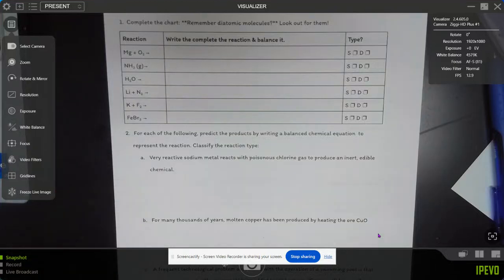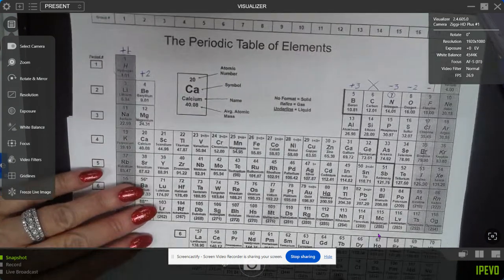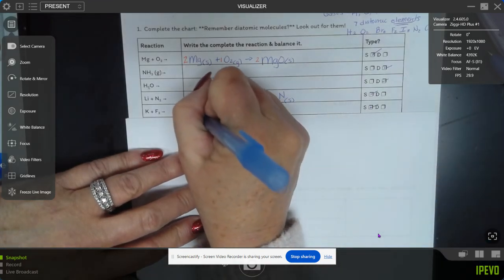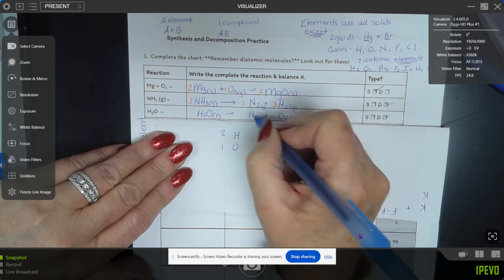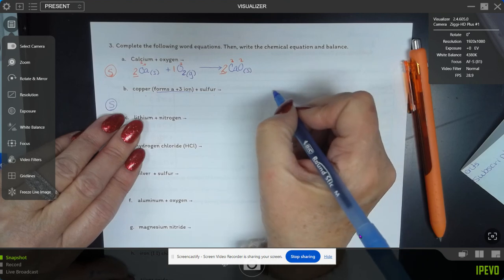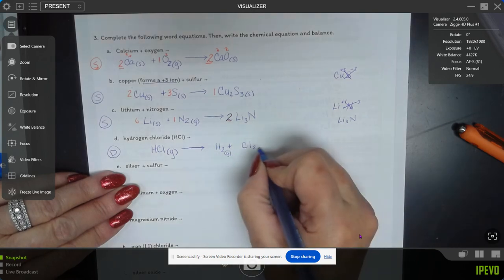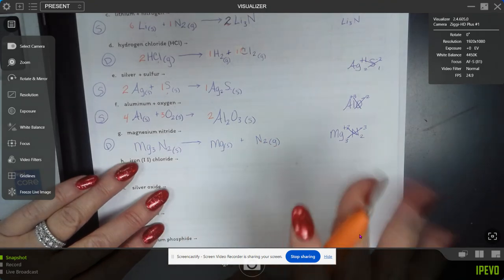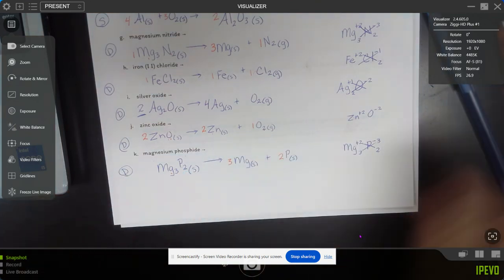Synthesis & Decomposition Practice